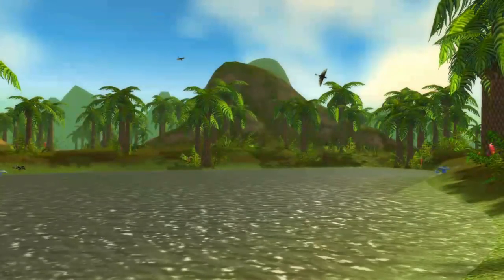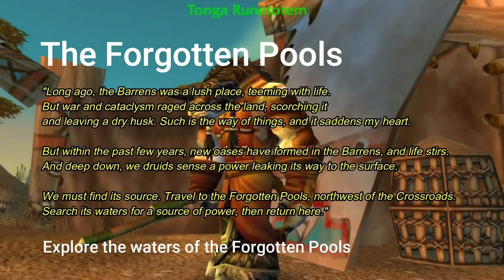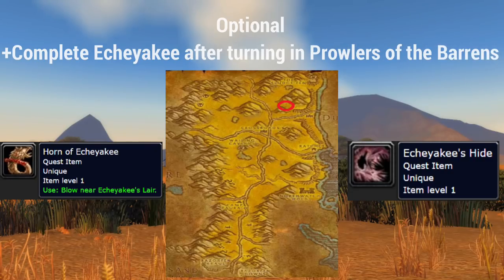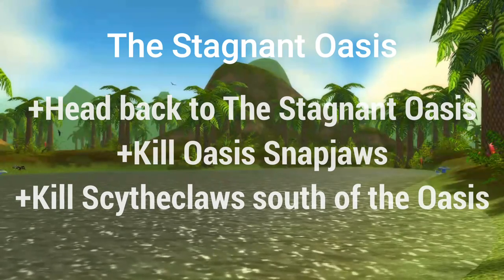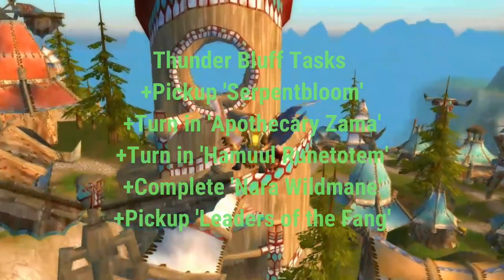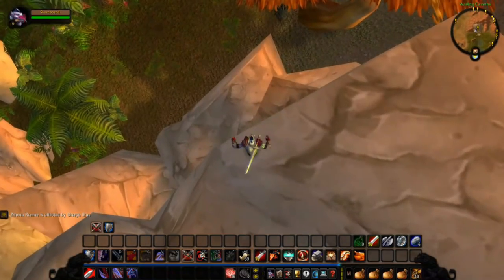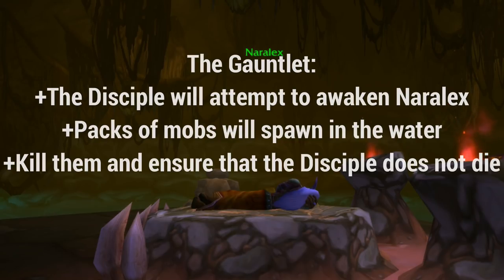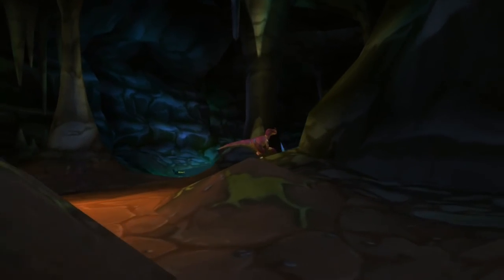Classic Wailing Caverns Visual Quest Guide - Loot and Lore - Quest Pickups/Pairings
Quest pickup, visual guide, and quest pairing video for The Wailing Caverns with a bit of lore and rewards. Let me know if you like this format and give any suggestions for video style and future content in the comments.

World of Warcraft is a copyright of Activision Blizzard. I don't claim to own any of their copyright.